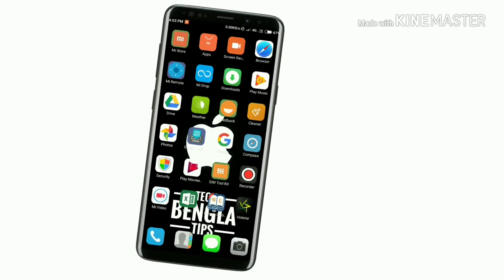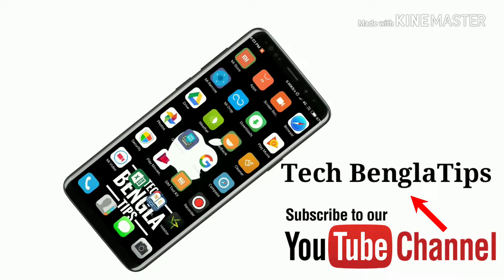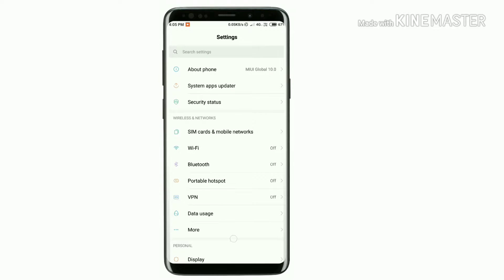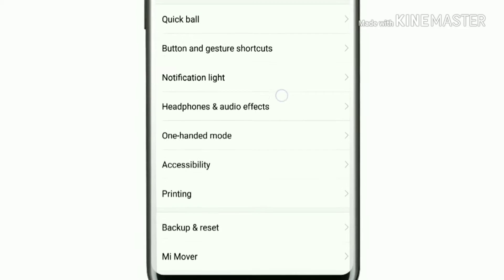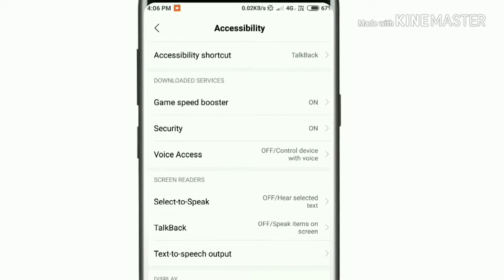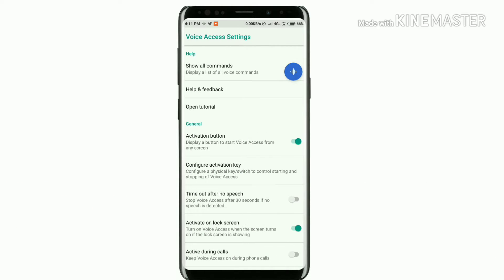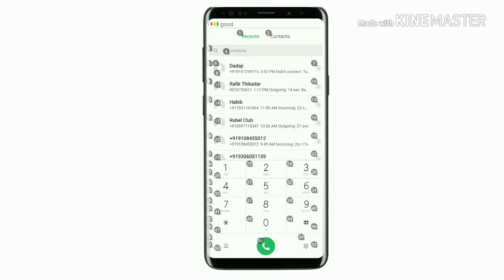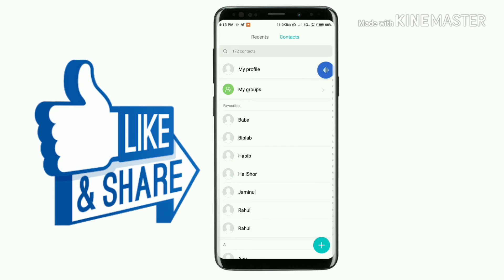Control your Phone accessibility .আপনার ফোন কে control করুন accessibility দিয়ে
Video about - friends ভিডিওটি তে আমি দেখিয়ে দিব কিভাবে accessibility মাধ্যমে আপনার ফোন কে কন্ট্রোল করবেন ফ্রেন্ডস এর জন্য একটি application লাগবে । এর নাম  voice access .   । আপনার ফোন কে  শুধু মুখে বলবেন আর ফোন অটোমেটিক কাজ করবে ।আমি অ্যাপ লিঙ্ক নিচে দিয়ে দিলাম ।

ভিডিওটি যদি ভালো লাগে তাহলে অবশ্যই লাইক কমেন্ট এবং শেয়ার করবেন